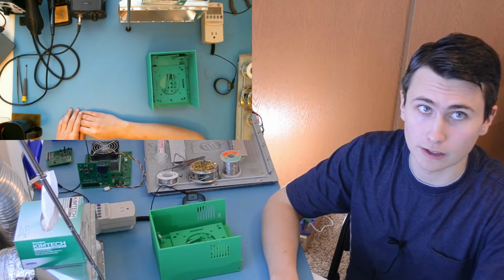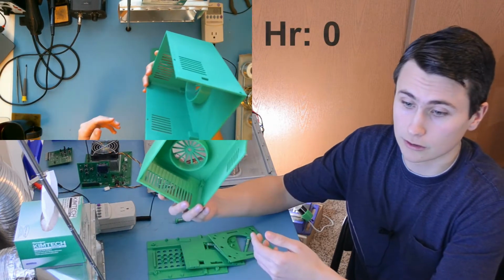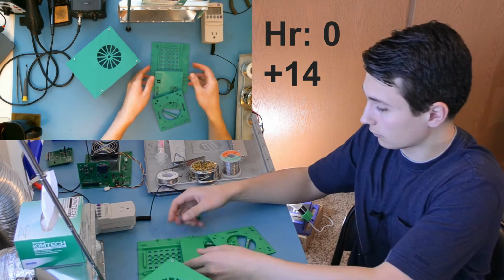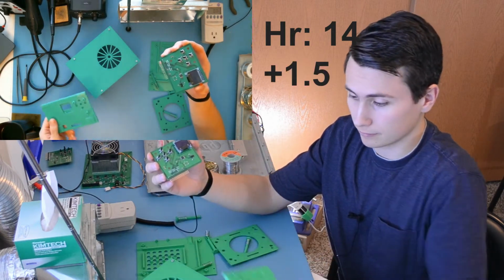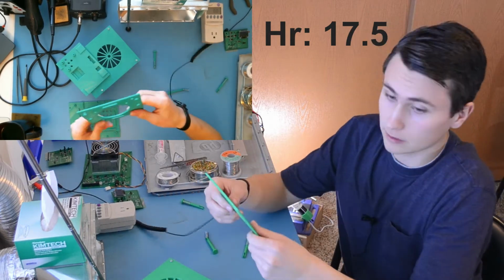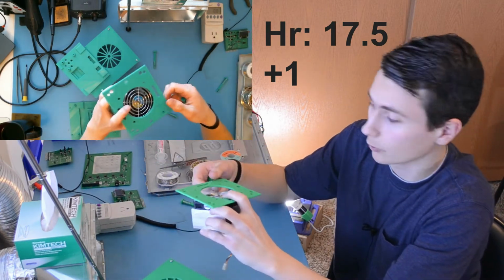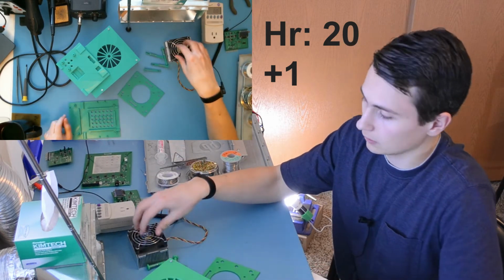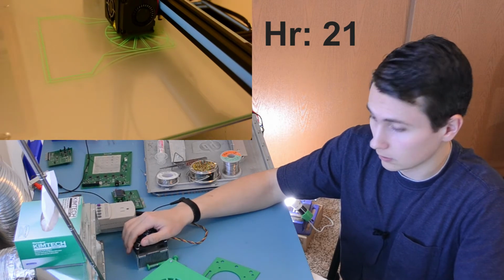3D Printed Enclosure – Plant Light Project Episode 13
We take a closer look at the plant light project enclosure, discussing some of the critical features of the different sections of this enclosure. There are a lot of awesome custom parts that would be expensive to source at home without 3-D printing!

Credits:
Intro Screen Music Credit:

Timelapse Music Credit:
Artist - Title: Silent Partner - Grass